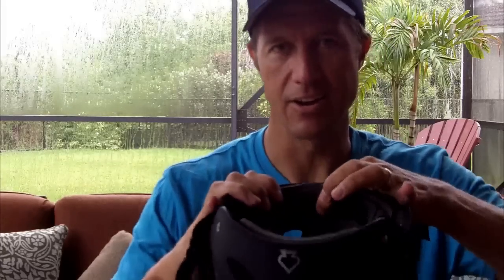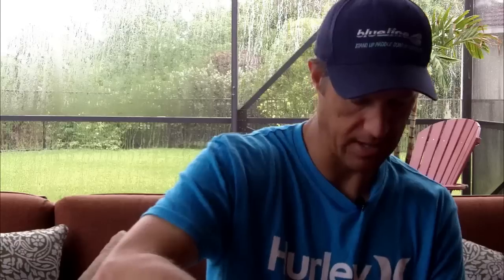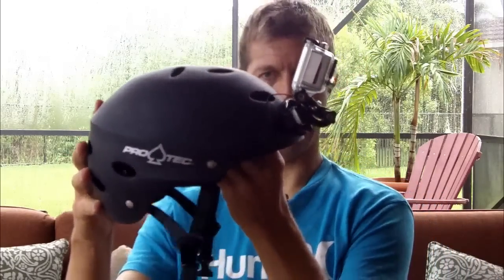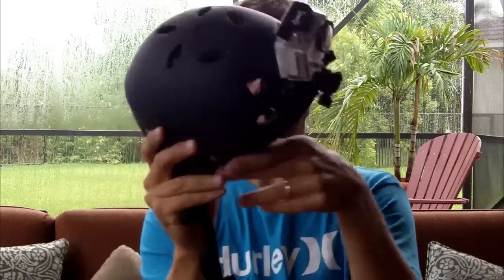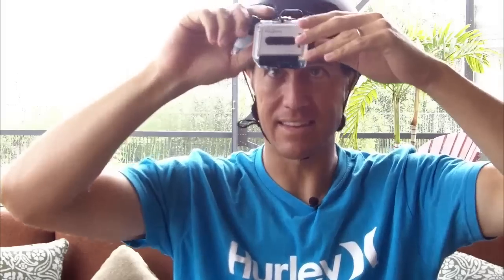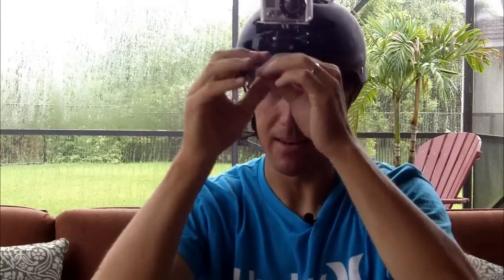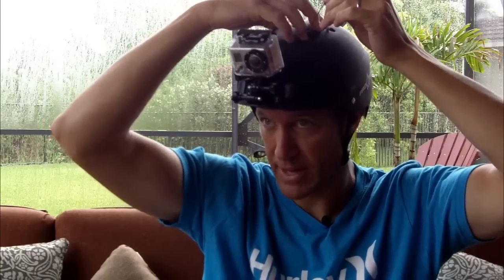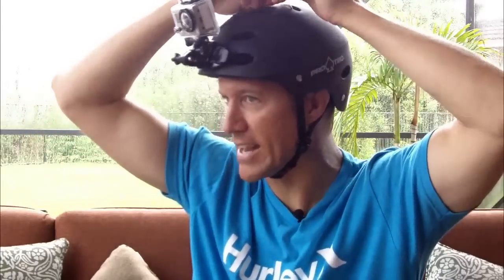GoPro HD Helmet Hero - How To Attach To Helmet In Less Than 10 Minutes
GoPro HD Helmet Hero.
If you want to purchase the Go Pro then go